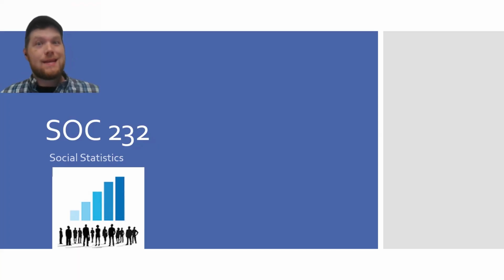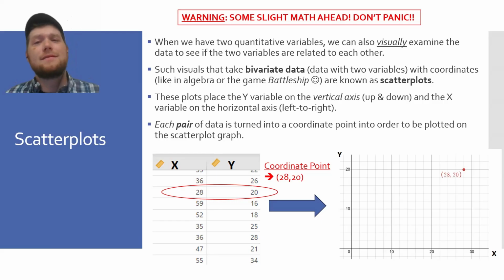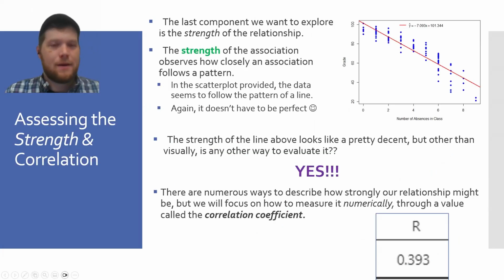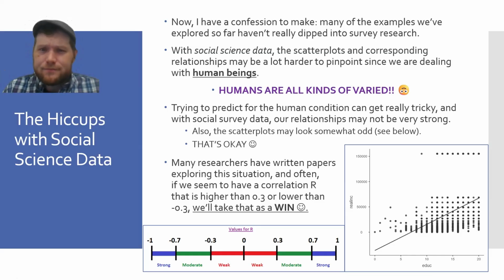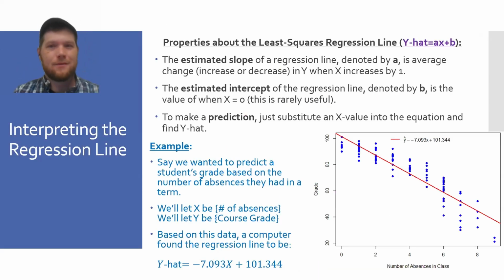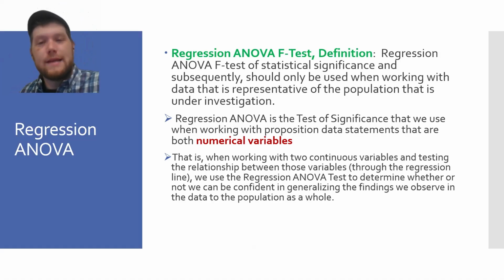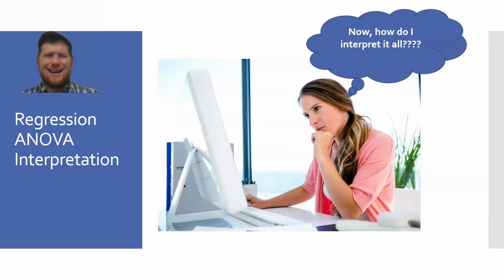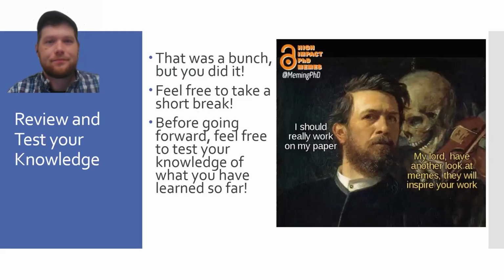Module 6: Performing Regression Analysis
Welcome to Module 6! Below are links to appropriate sections within this video. Feel free to use them to help pace yourself along this route!

Sections (Chapters):
0:00 Introduction, Scatterplots, Correlation
34:02 Regression Lines, Models, Prediction
49:37 Statistical and Practical Significance
59:06 Practice Problem & Write-Up